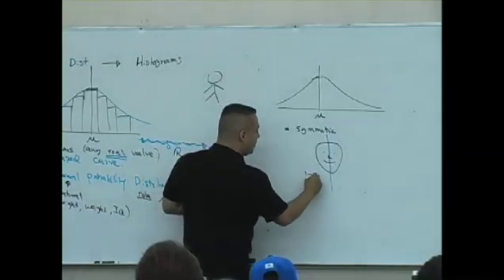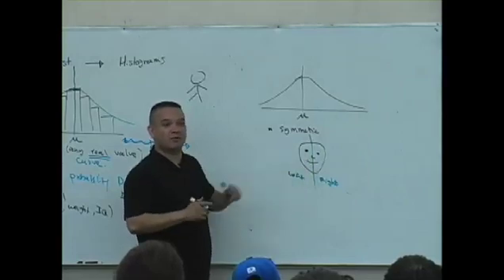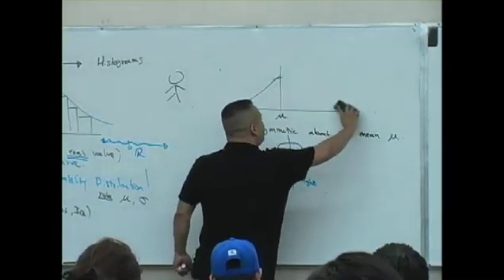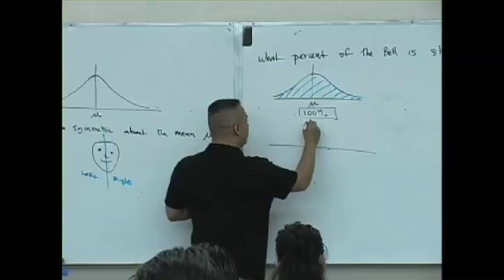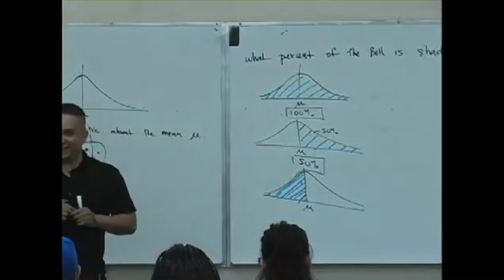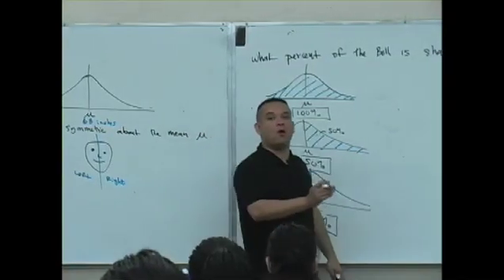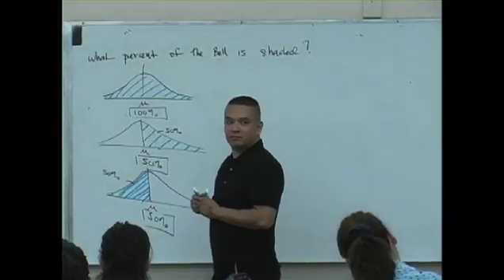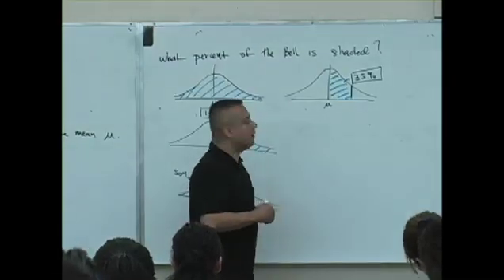Daniel judge- Statistics Lecture 12 (part 2)